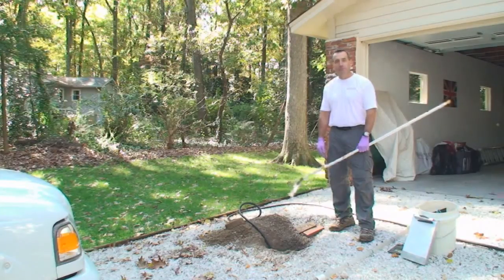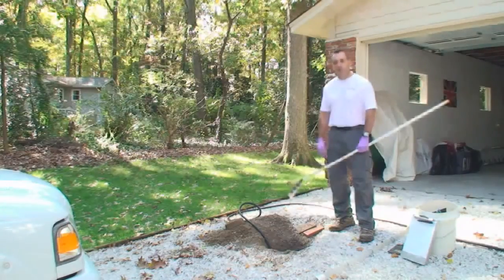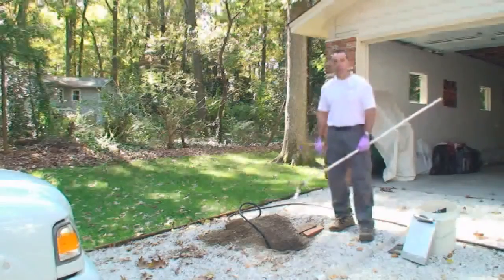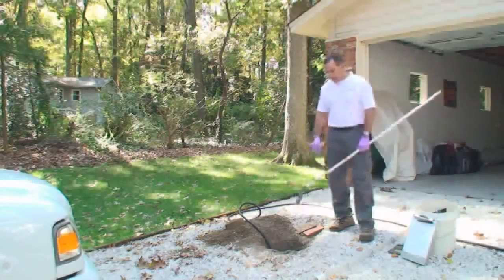Septic Problems Akron Ohio